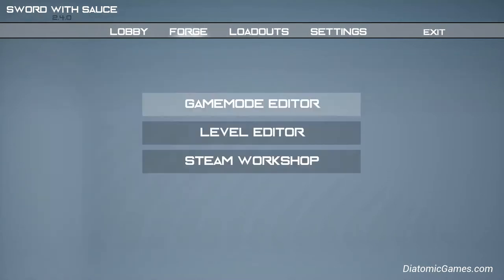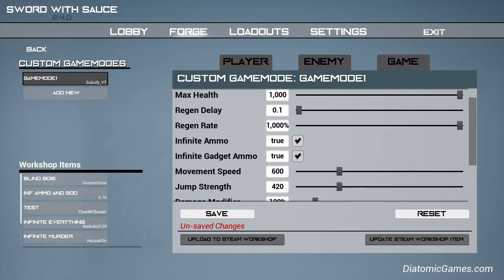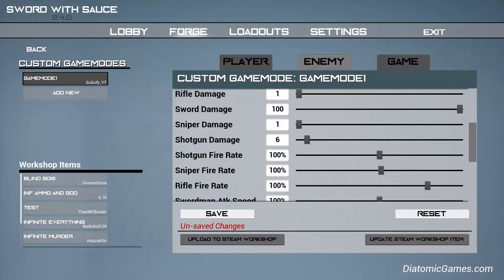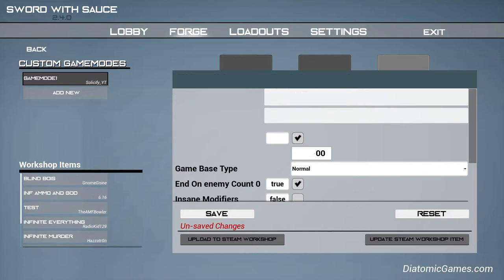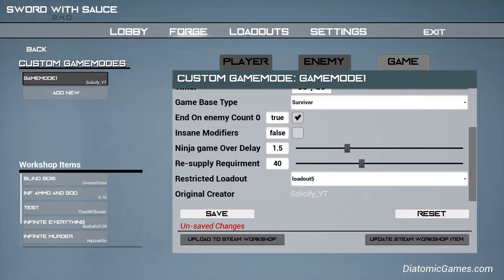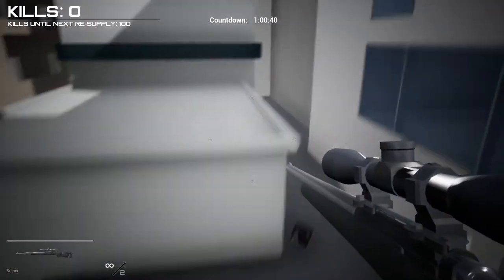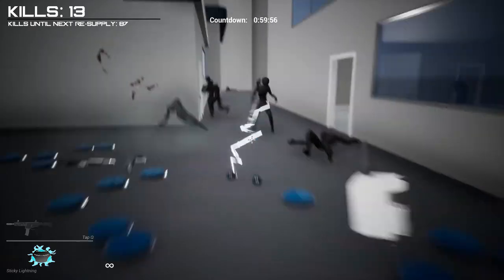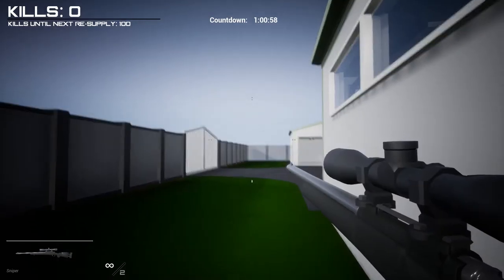SWORD WITH SAUCE| HOW TO CHEAT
sub pls am lonely